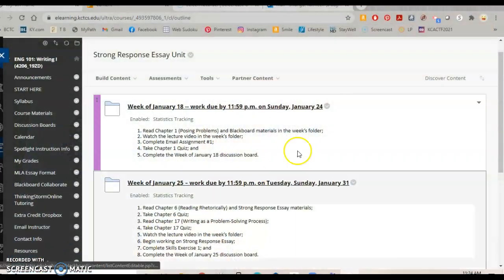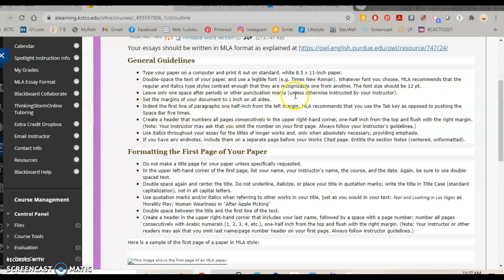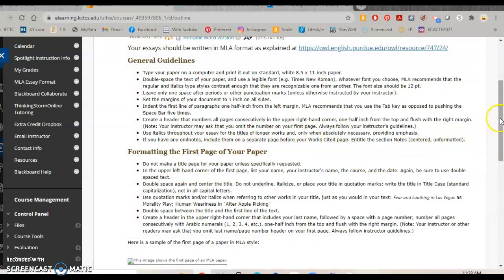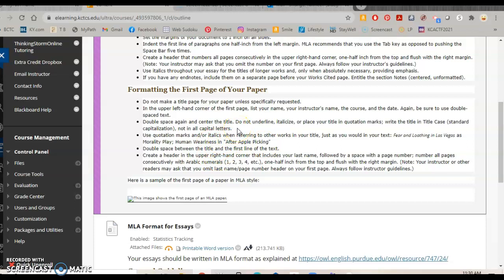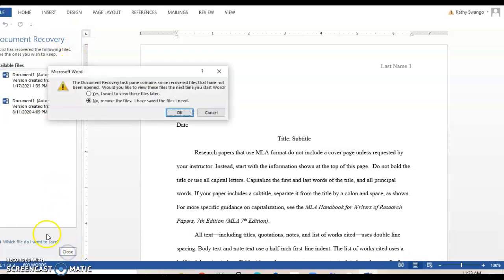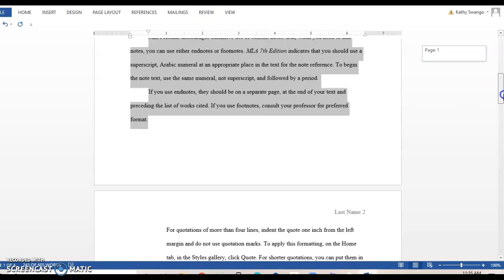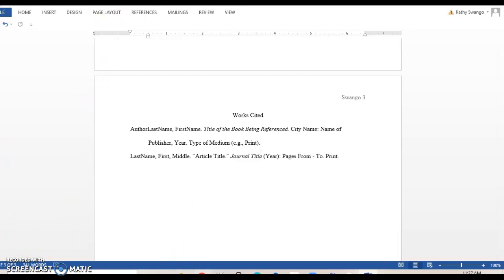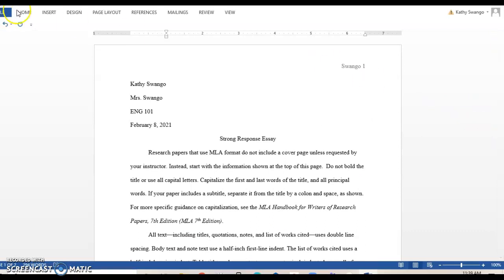Creating an MLA Style Essay